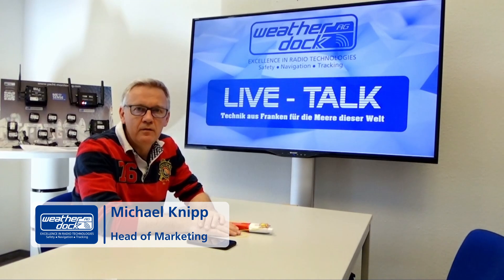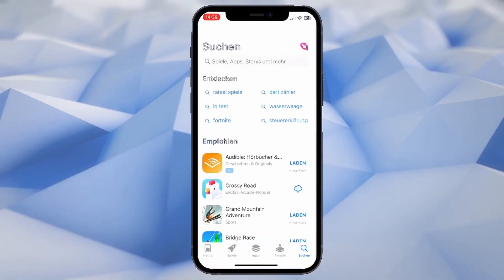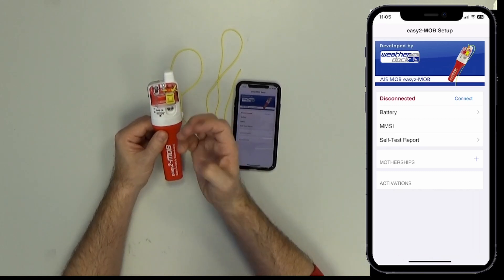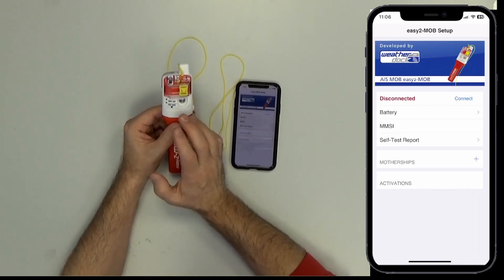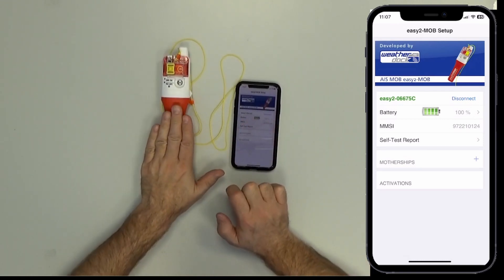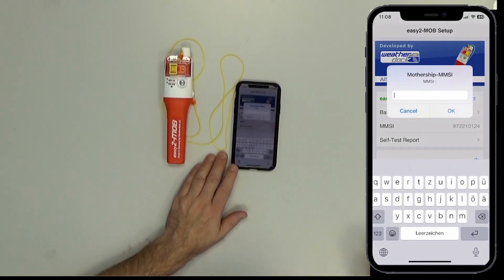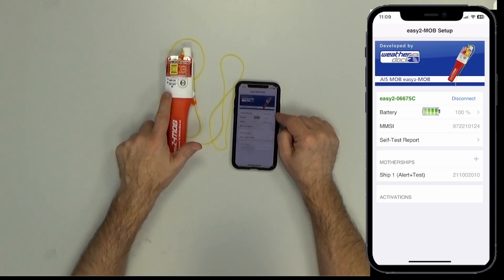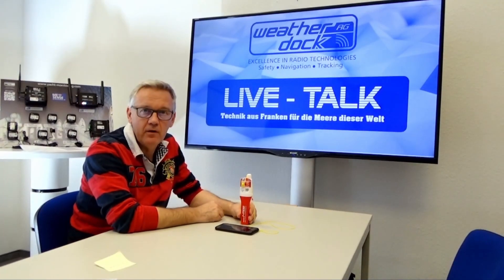easy2MOB EN App config and MMSI programming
In this second video of our series on the AIS rescue transmitter easy2-MOB, we deal with the associated free app and program the MMSI number of our DSC radio into the easy2-MOB.

The easy2-MOB app is available free of charge in the Apple App Store and in the Google Play Store. Enter Weatherdock as the search term and then scroll through the list of our available apps until the easy2-MOB app is visible.

Simply download, install and open.

A connection is established between the smartphone and the easy2-MOB via Bluetooth(R) so that the MMSI number can be entered.

Important new feature of the easy2-MOB:
A new standard has been in force since the beginning of 2023, according to which all AIS MOB rescue transmitters with DSC distress call must have a device that deactivates all functions. The new easy2-MOB therefore has a yellow magnetic slider that can be set to DISARMED or ARMED.
DISARMED means that all automatic functions and the TEST button are disabled.
ARMED means that the automatic and the TEST button are activated.

More information about the device and the cooperation with the Mama Earth Foundation can be found at:

0:00 Intro
0:50 easy2-MOB App - Download and Installation
2:20 Magnet slider on DISARMED - no functionality
3:55 Magnet slider on ARMED - full functionality
4:30 App handling and MMSI programming
6:12 Up to 8 different MMSI umbers can be entered